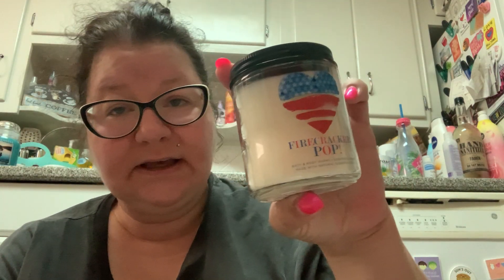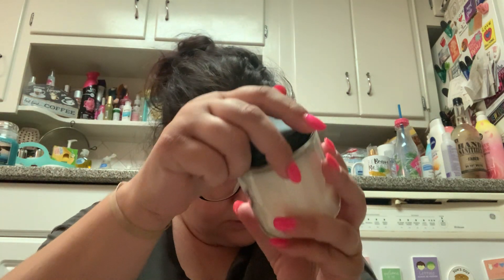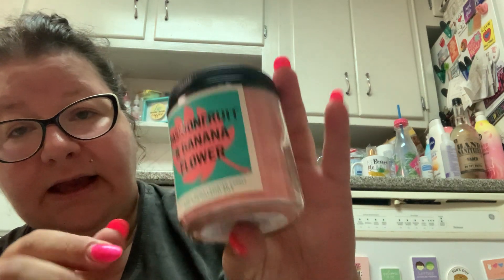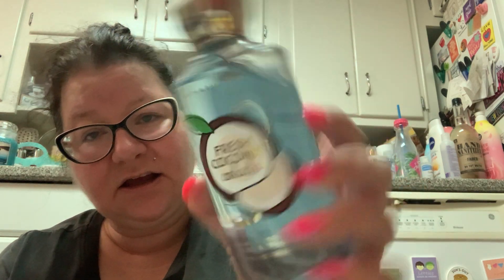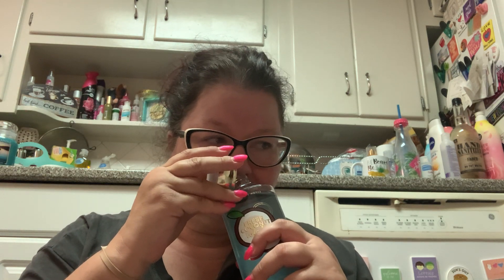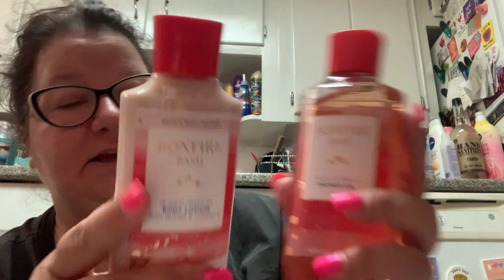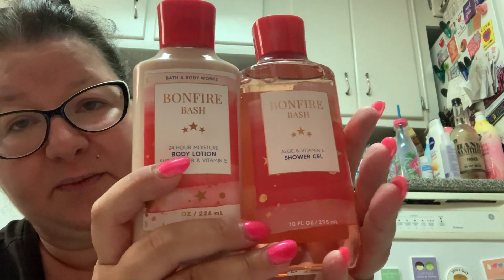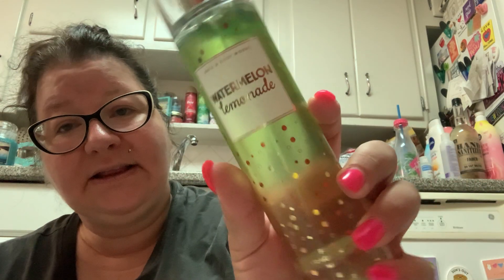MORE BBW SAS SALE HAUL GOODNESS - ALL 75% OFF & CANDLES